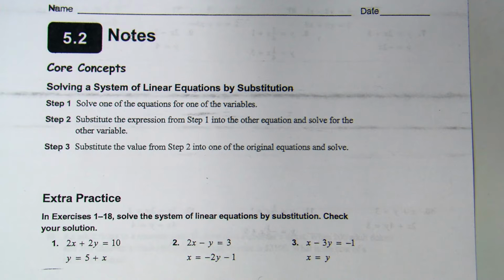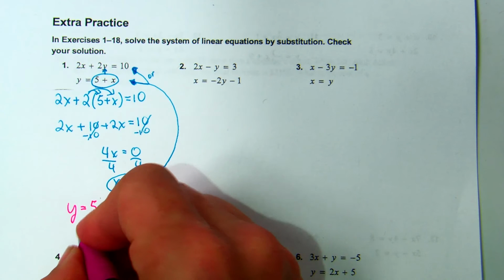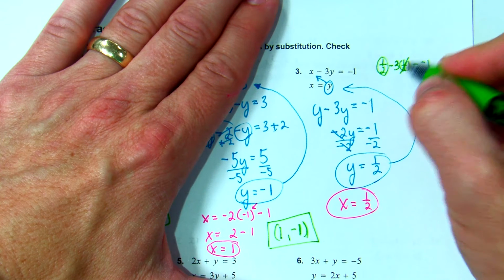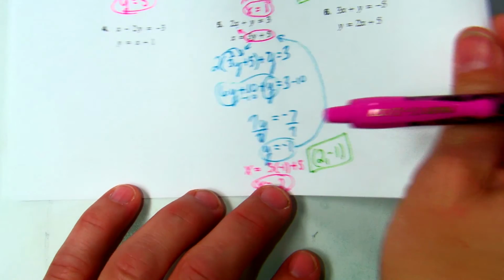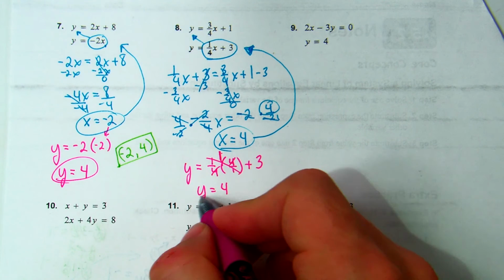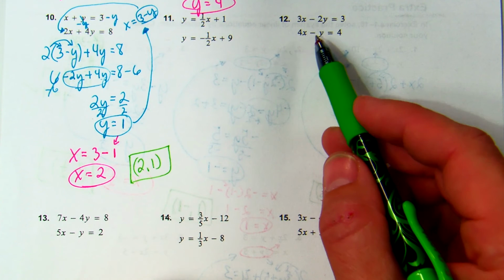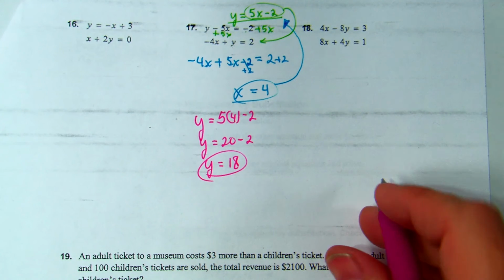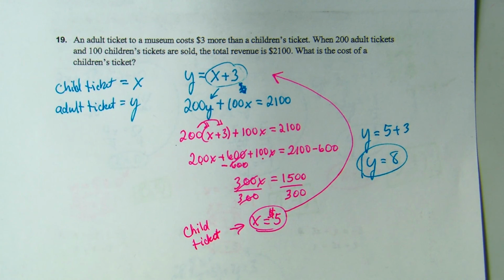Algebra I - 5.2 Notes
Solving System of Linear Equations by Substitution